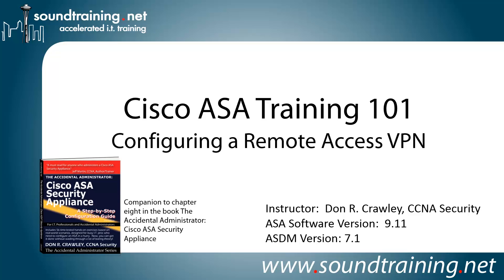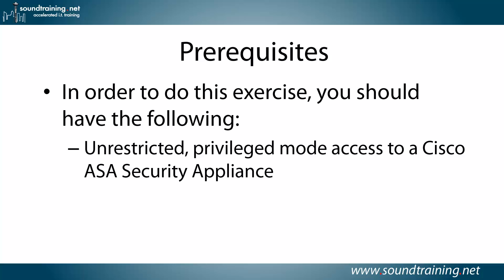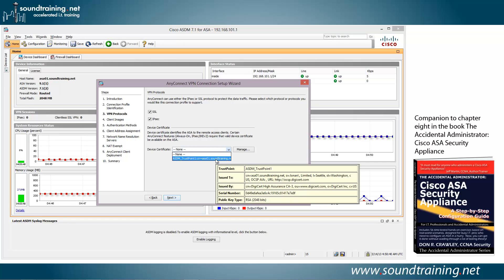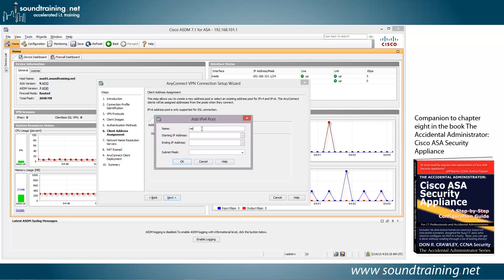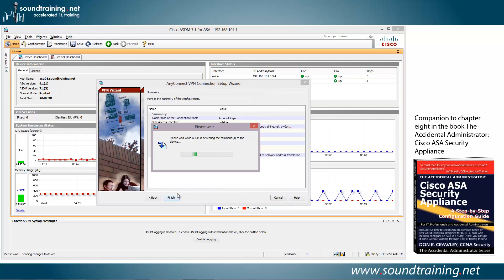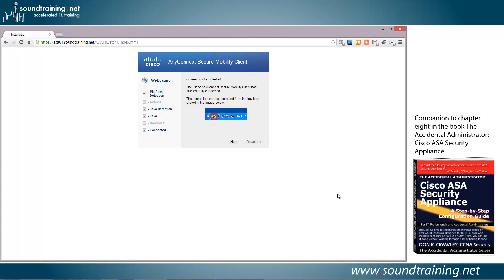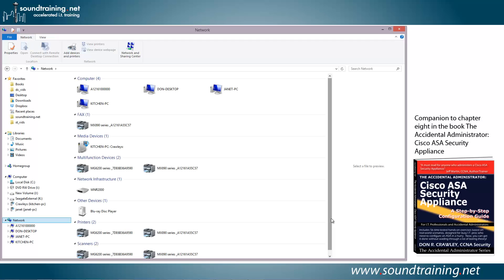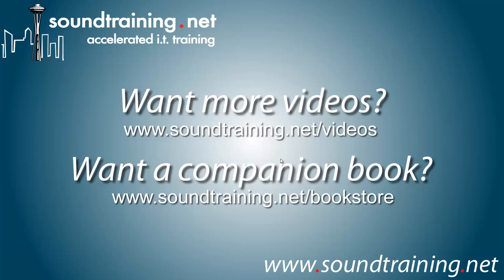Cisco ASA AnyConnect Remote Access VPN Configuration Cisco ASA Training 101